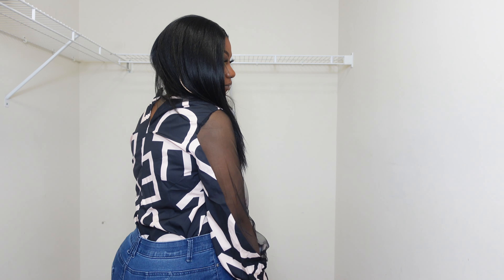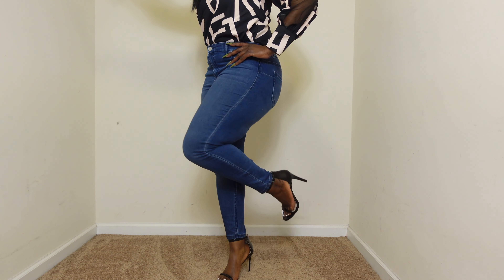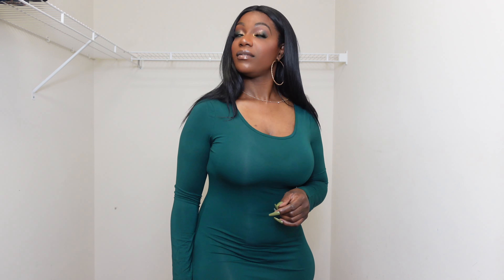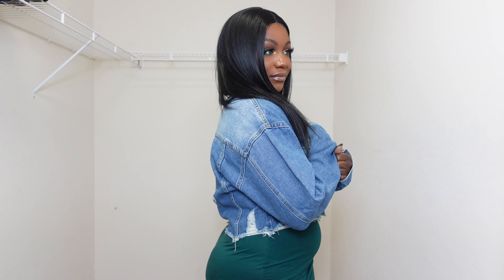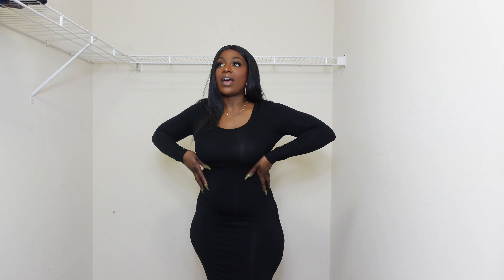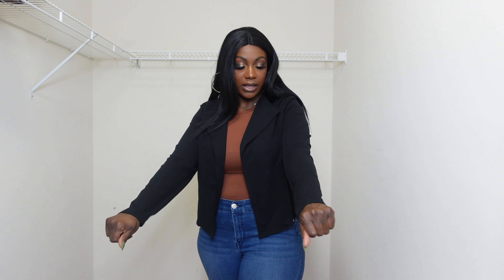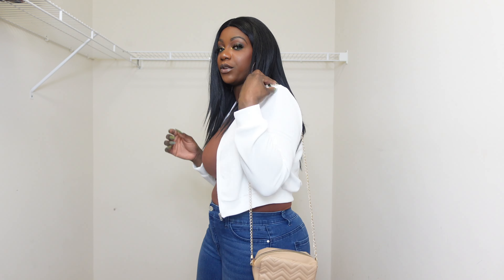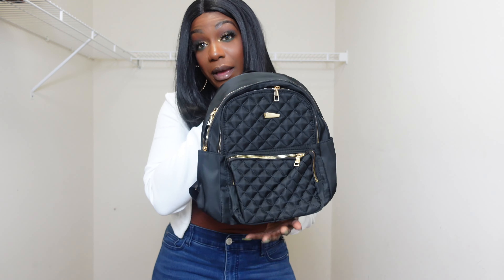SHEIN Try-On Haul | CieraB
Hello Cuties I am trying to spruce up my wardrobe because she is very slim! So, I've decide to order items from SHEIN as start. I hope you like these pieces. Sorry, I was having a hard time adding the links below but here is the website along with the item's name.

 -Letter Graphic Mock Neck Contrast Mesh Blouse

-Solid Open Front Jacket

-SHEIN EZwear 3pcs Solid Round Neck Bodysuit

-SHEIN SXY Solid Maxi Bodycon Dress
Black and Green

-Mini Minimalist Chevron Quilted Chain Square Bag

-Ripped Raw Trim Drop Shoulder Denim Jacket

-EMERY ROSE Zip Up Crop Bomber Jacket

-Confetti Heart Print Bishop Sleeve Frilled Neck Blouse

-Tie Neck Dalmatian Print Top

-Quilted Metal Detail Functional Backpack

NARS- New Caledonia/Marquises
Maybelline Superstay- Mocha 360
Too Faced- Spiced Rum
Colourpop Pretty Fresh- Deep Dark 190W
Makeup Forever HD Skin- 4N68